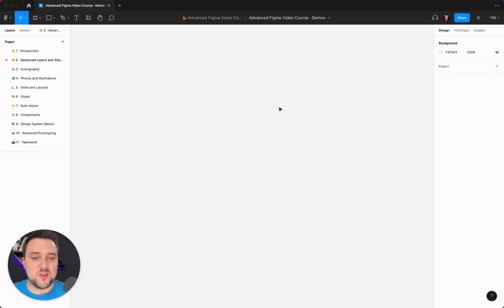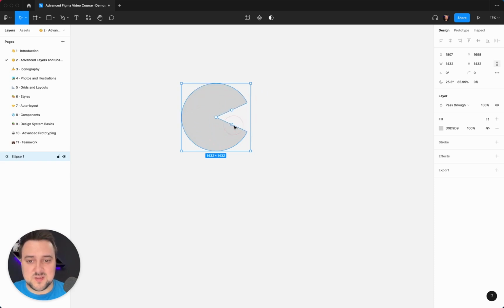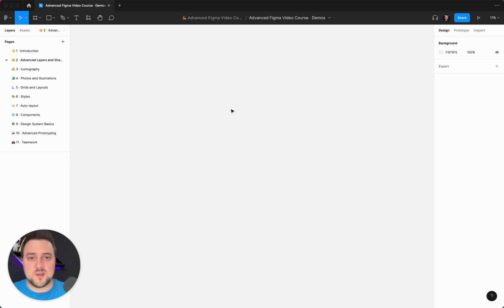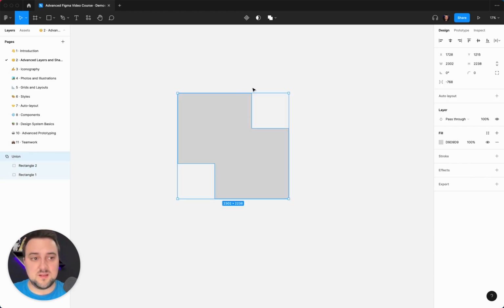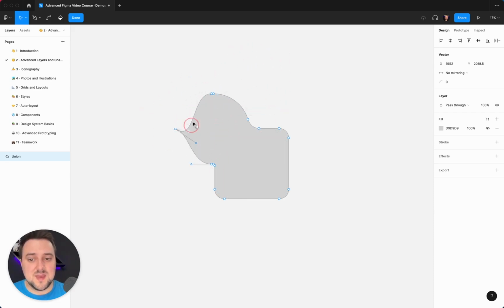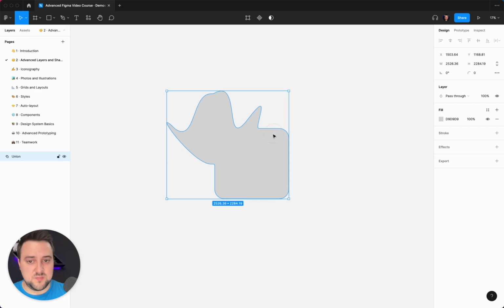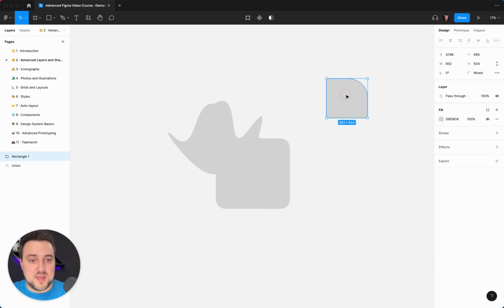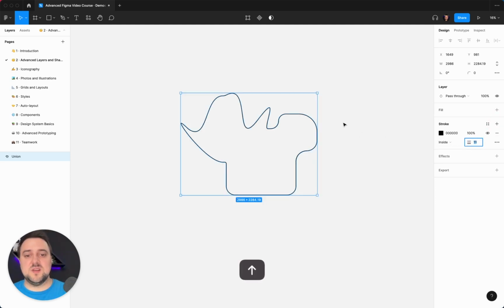08. Advanced Shape Manipulation